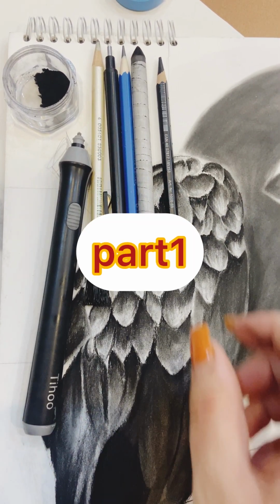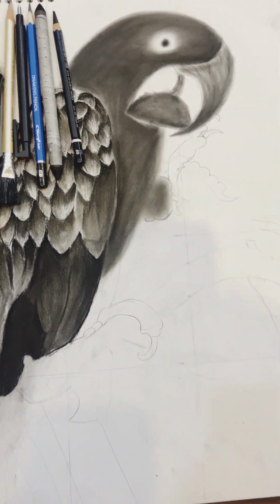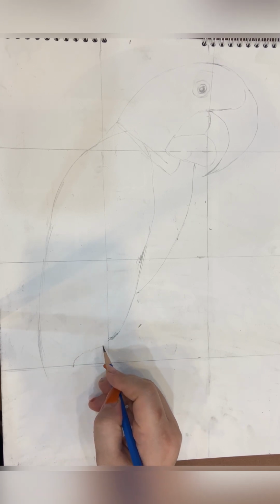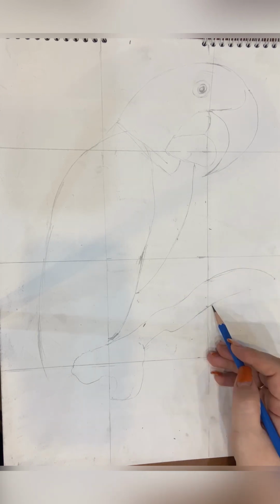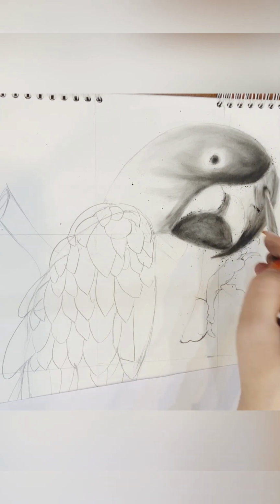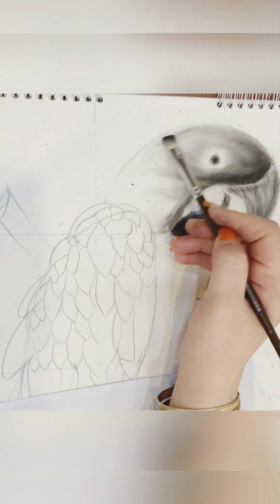Tutorial drawing parrot professionally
learn drawing parrot professionally
tutorial shade the feathers by blending stump
00:30 introduce material I use for drawing parrot
00:30 draw dead of parrot
1:00 beak of parrot
1:30 body of parrot
1:45 drawing tree
2:55 claw of parrot
3:47 feather of parrot
6 :03 shade the beak of parrot
hi guys, drawing this video is too long and I upload it to some parts
I hope this video help you to draw better